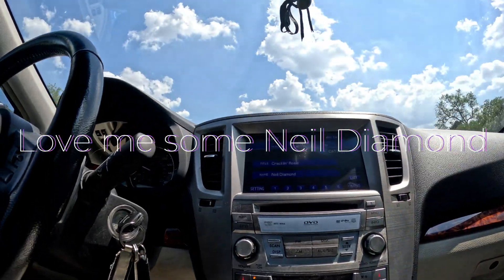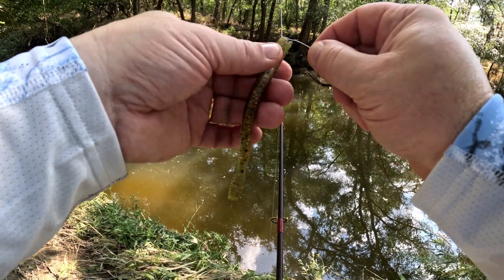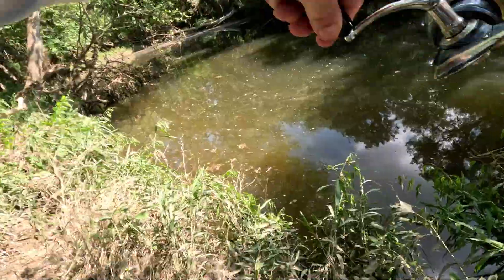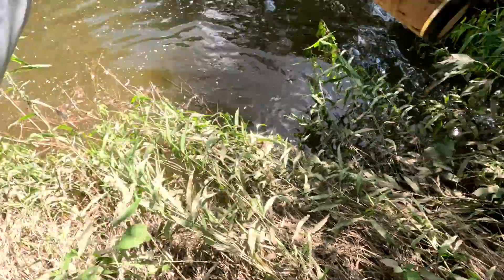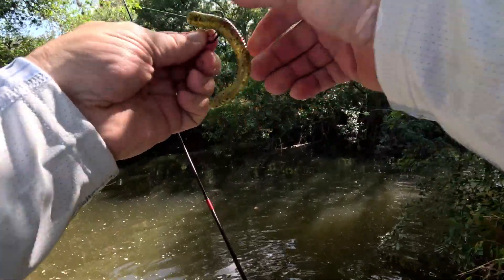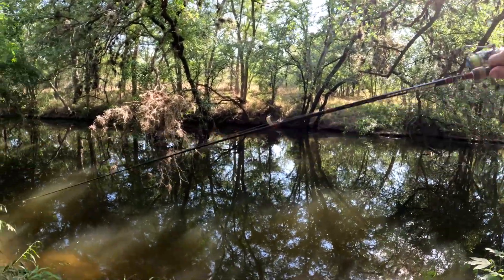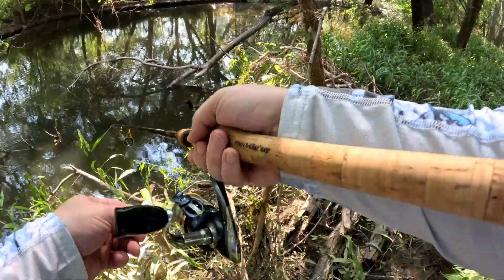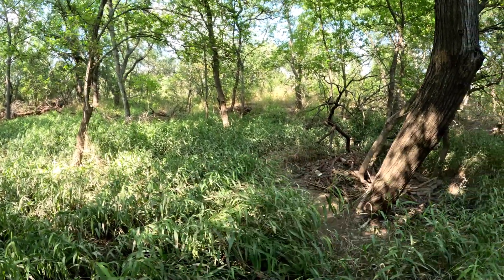First fishing trip with our new GoPro Hero 11 Black. Terrible, unsteady footage. June 14, 2024.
Need to fix the settings but overall liking the GoPro 11.